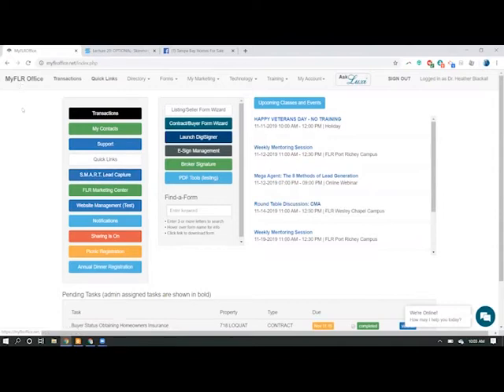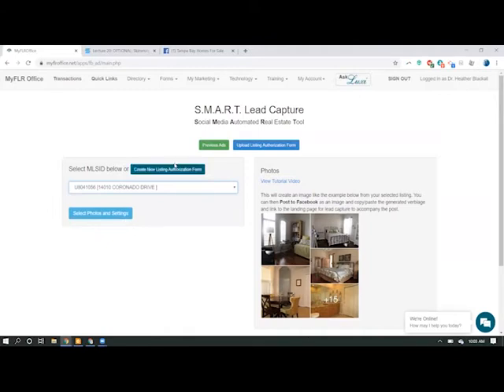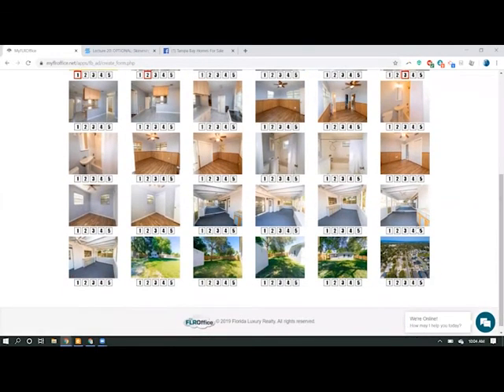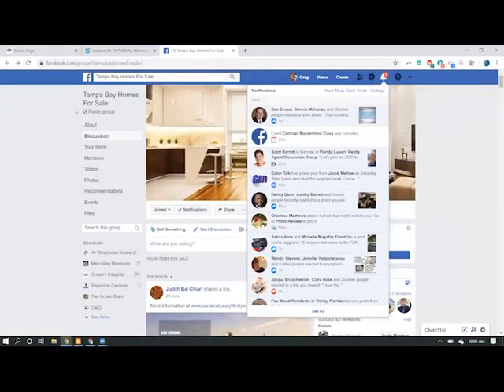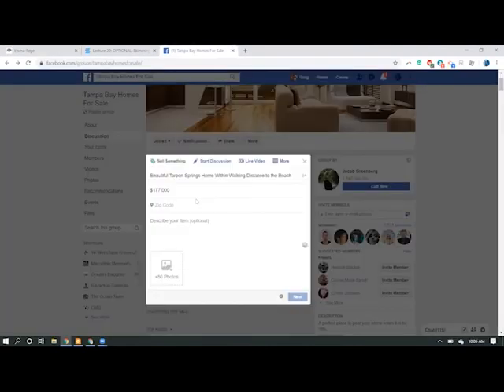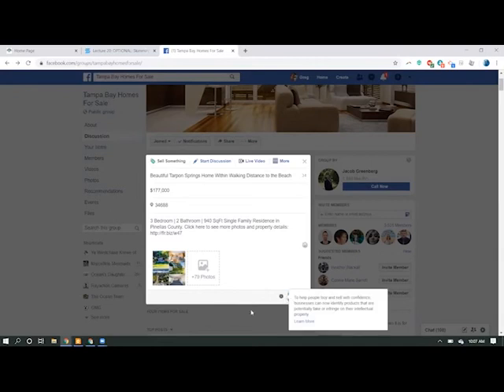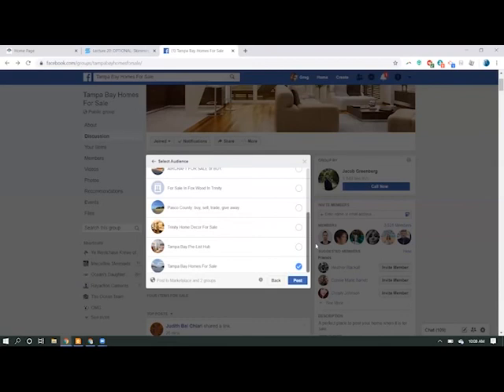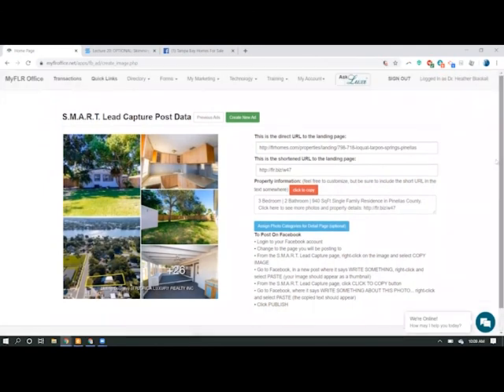How to use the FLR S.M.A.R.T. (Social Media Automated Real Estate Tool)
Looking for FREE leads from Facebook. In this short video, we show you how you can get them!